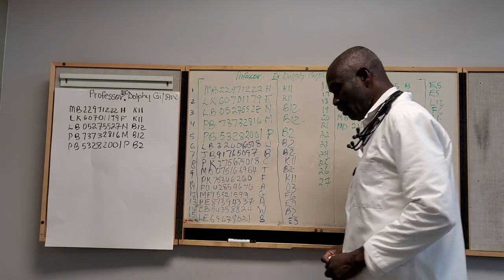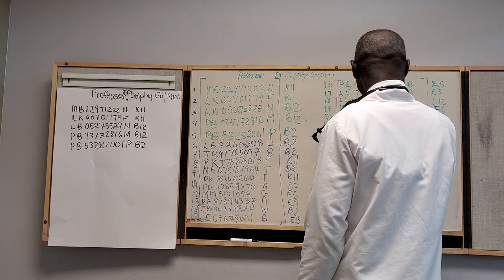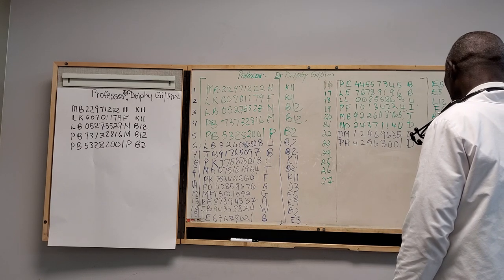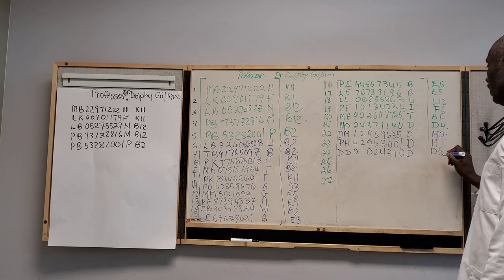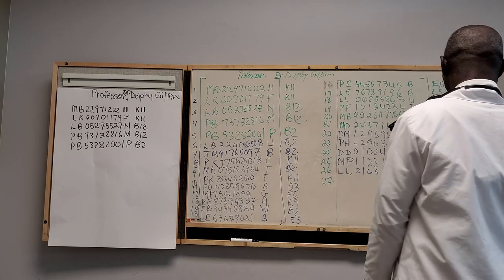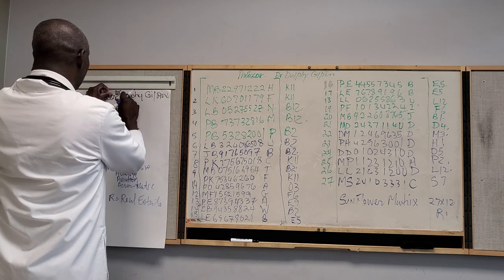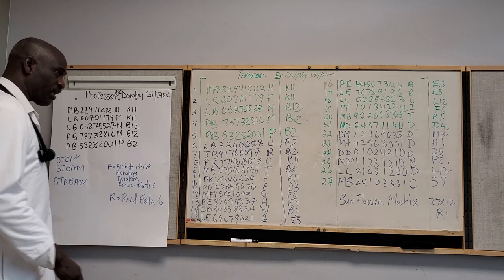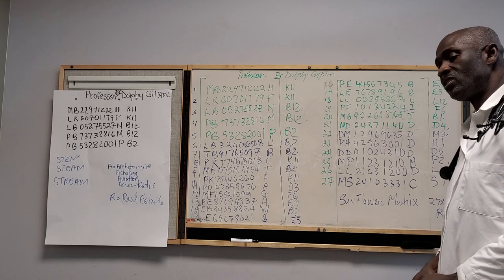Professor Dr Dolphy Gilpin Director VP President Chairman Amz5x12M/ 27x12M at Tucker Library, GA,